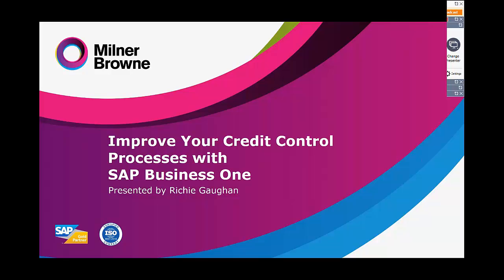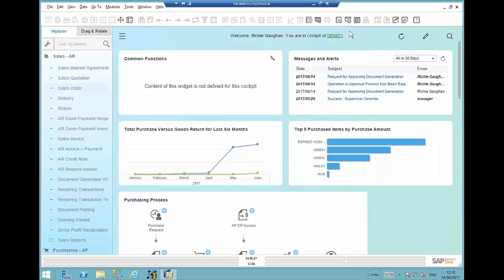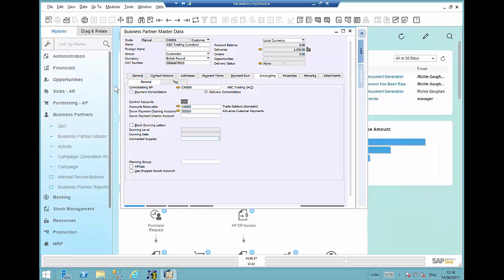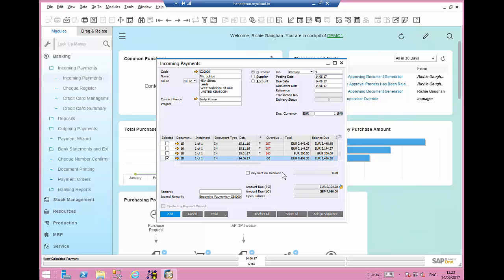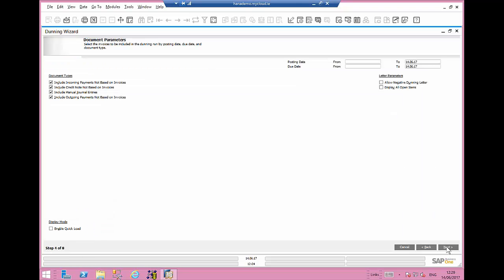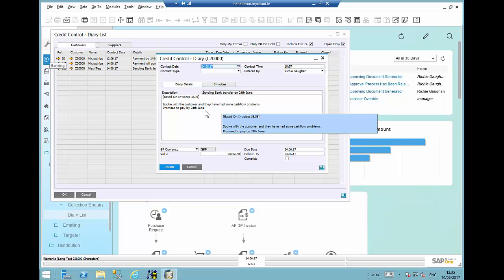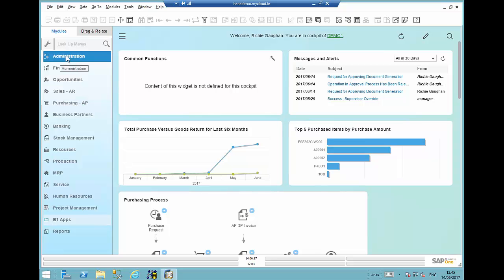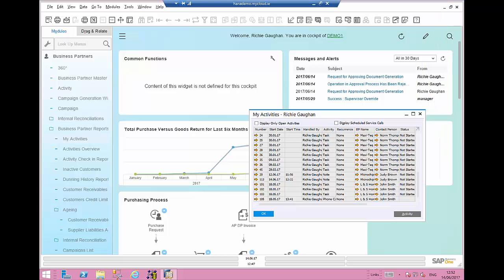How to improve Credit Control processes in SAP Business One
Watch SAP Business One product expert Richard Gaughan has he guides you through different ways to improve your credit control processes